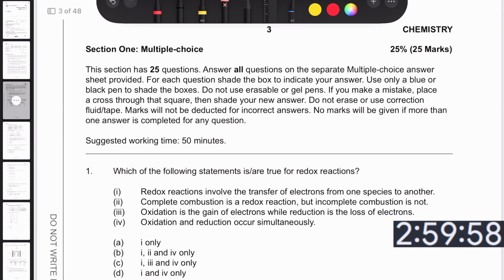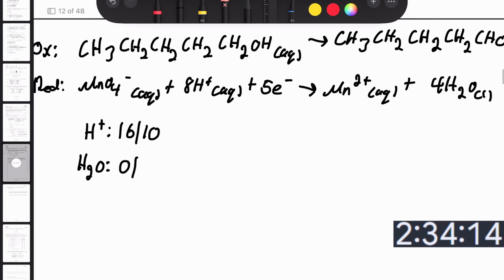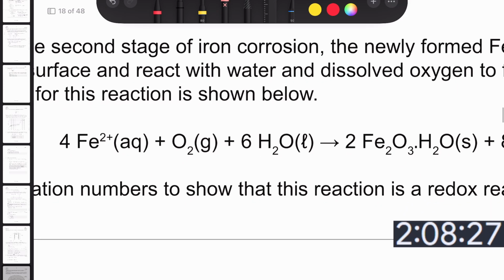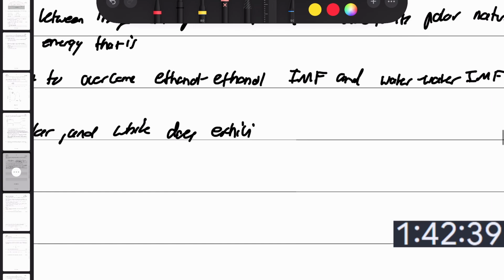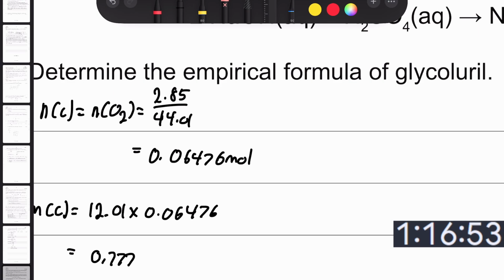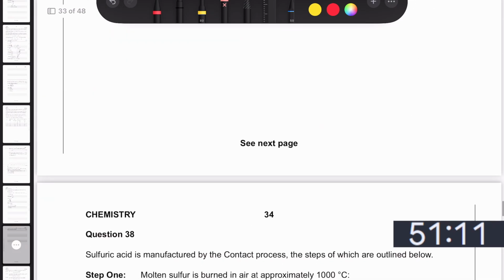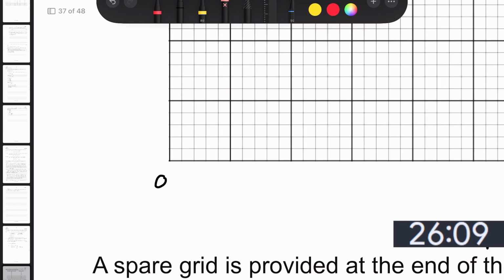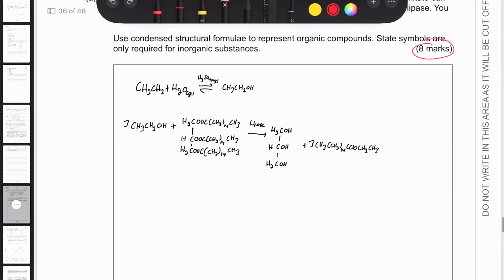STUDENT Chemistry 2021 ATAR WACE Exam Attempt + Marking (93.5%)